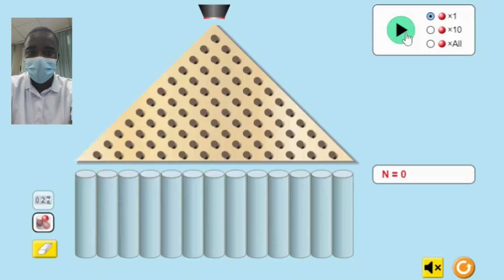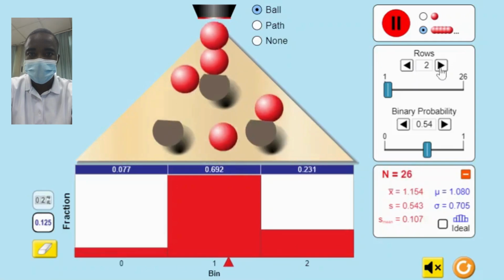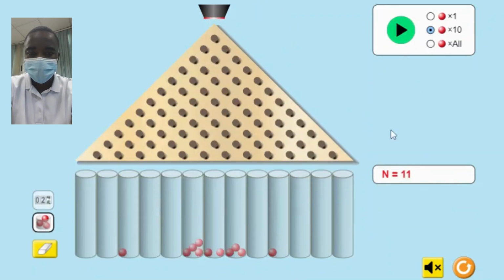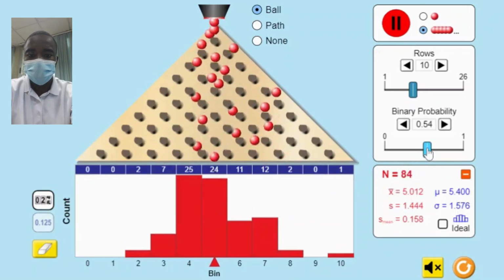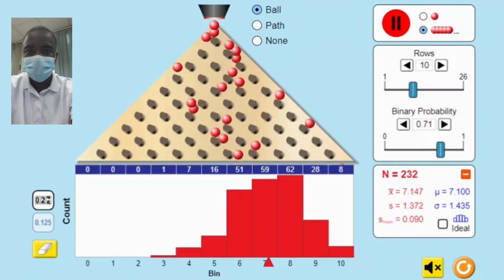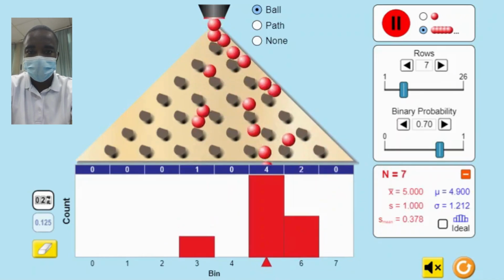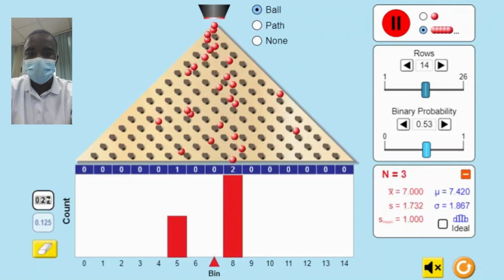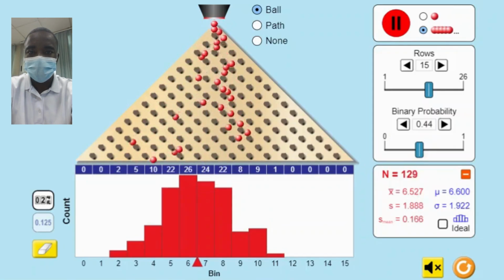Plinko Probability Simulation | Science Experiment | Virtual Lab Simulation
The Plinko Probability Simulation is a valuable educational tool that brings the principles of probability to life through an interactive and engaging context. By allowing students to guess which bin a ball will fall into, compare multiple trials, switch between concrete and abstract representations, and explore binary probability, the simulation provides a hands-on learning experience that enhances understanding of these fundamental concepts. This interactive approach not only makes learning more enjoyable but also fosters critical thinking, problem-solving skills, and a deeper appreciation for the relevance of probability in the real world.